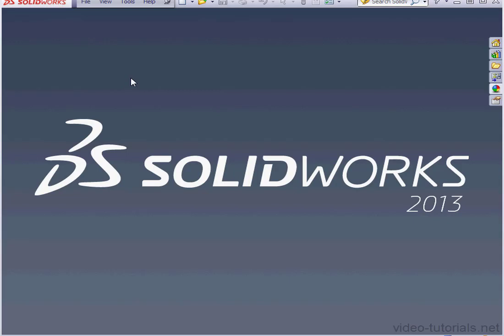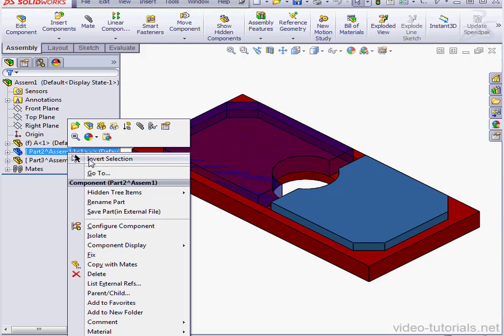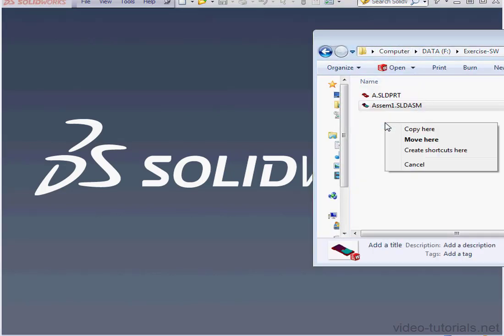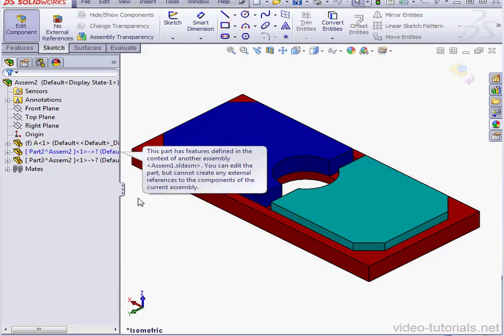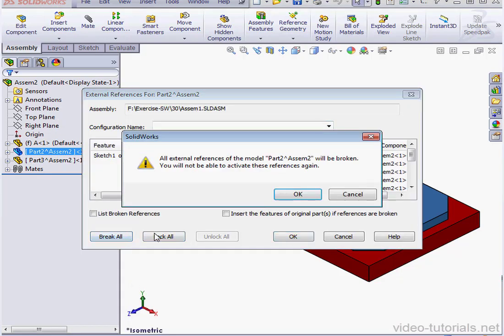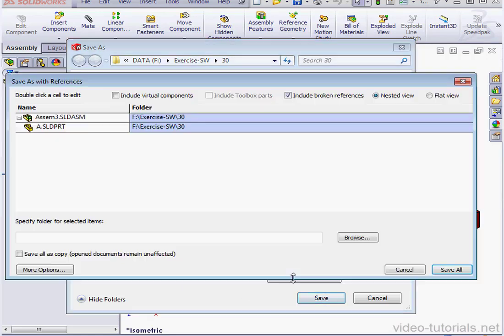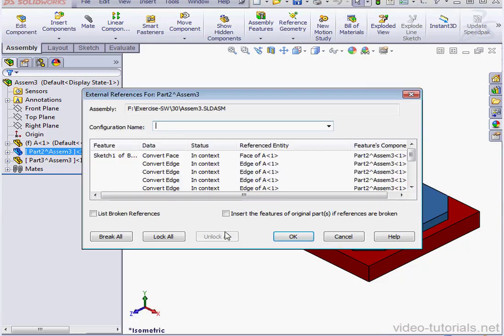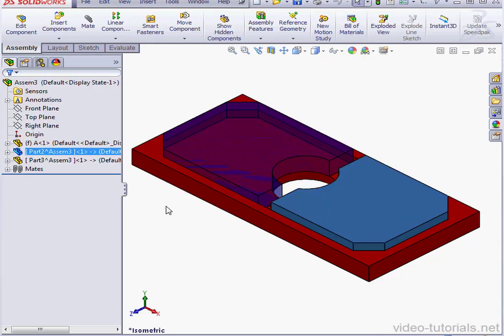30 SolidWorks Advanced Assembly Copy Assembly